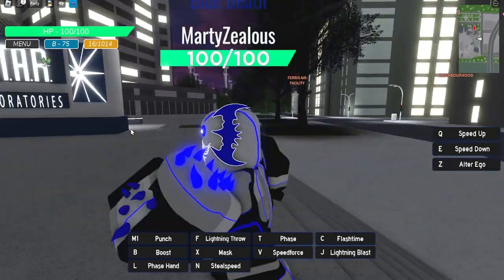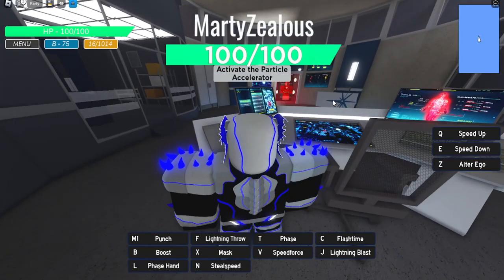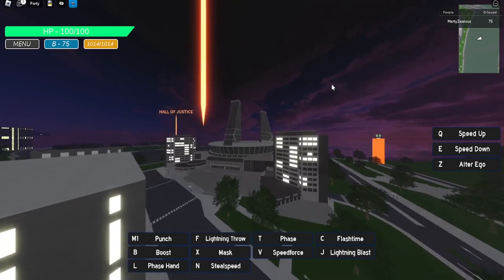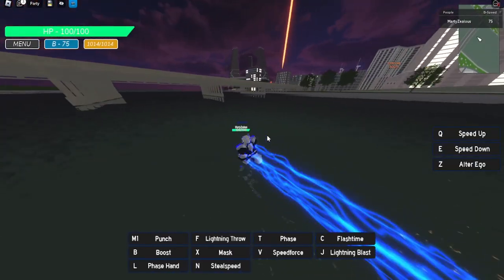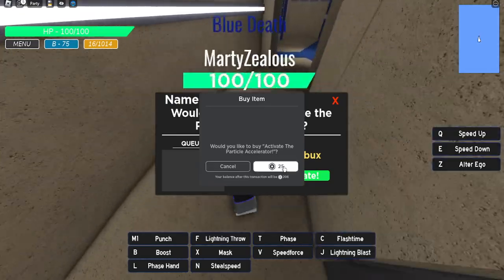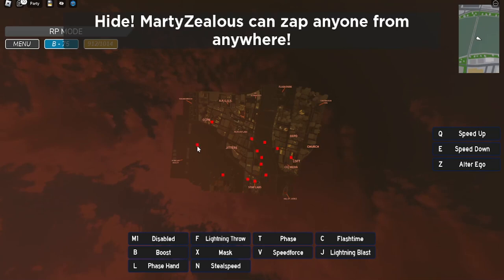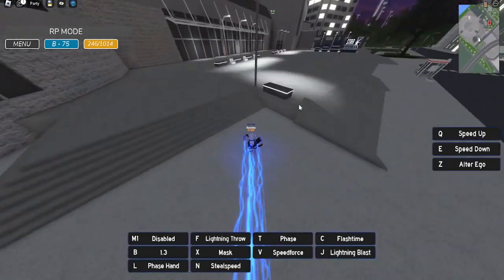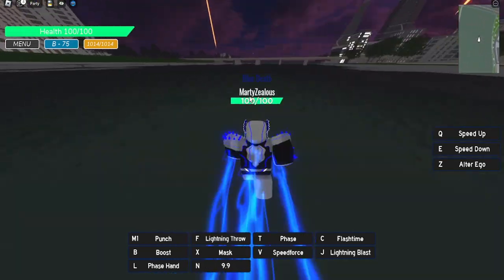THE PARTICLE ACCELERATOR WAS JUST ADDED TO - The Flash: Infinite Earths